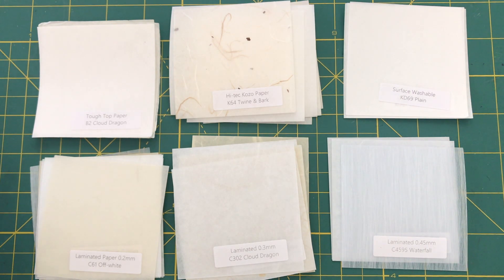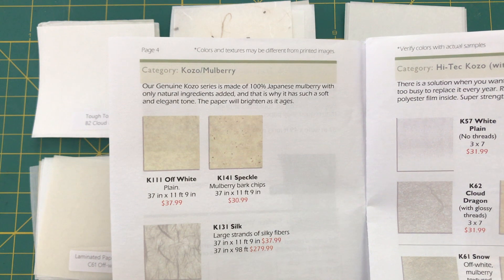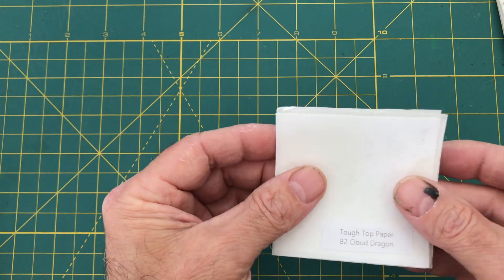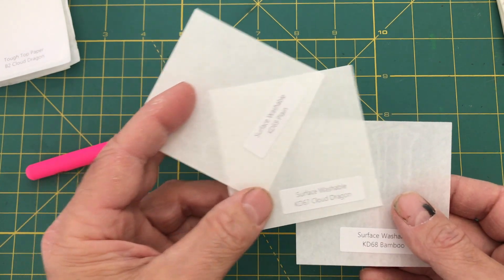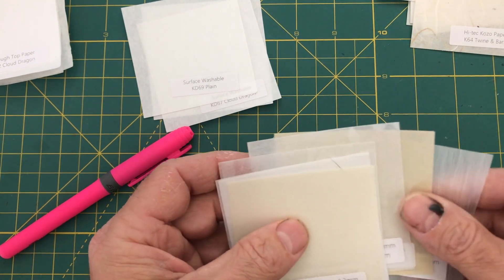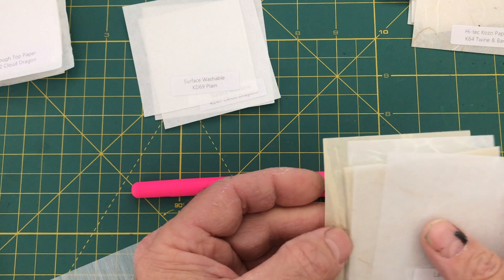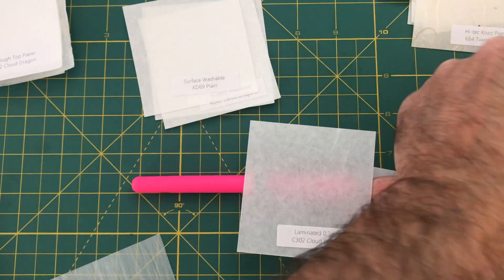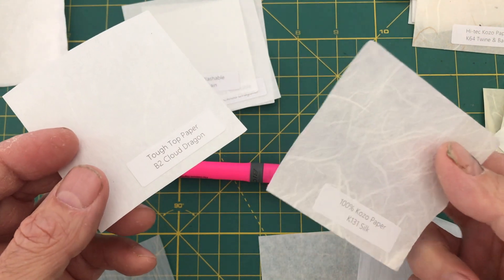eShoji Papers: a comparison of samples HD 1080p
This video shows a selection of samples I received from a website that sells Shoji material, which comes in a range of thicknesses, translucency, pattern, color, and water resistance. I created this video for my 3D-Design students so they can have an overview of choices out of which they can make their Lamp Project.